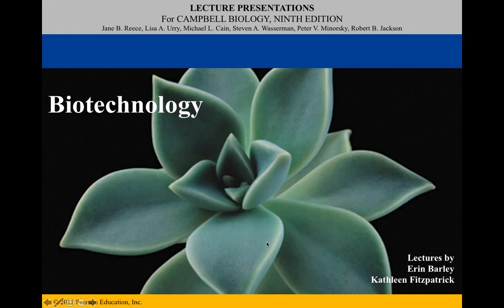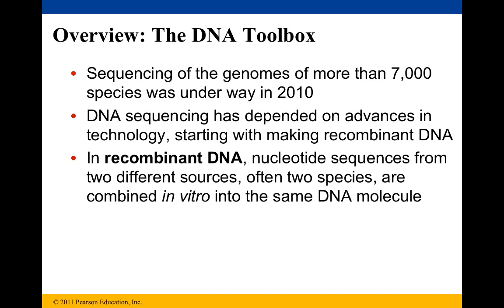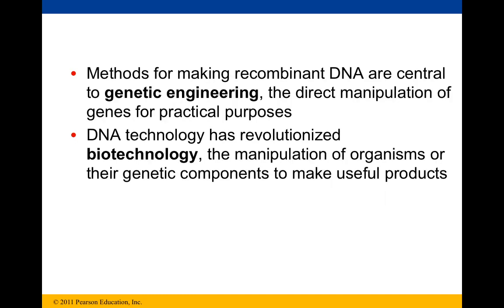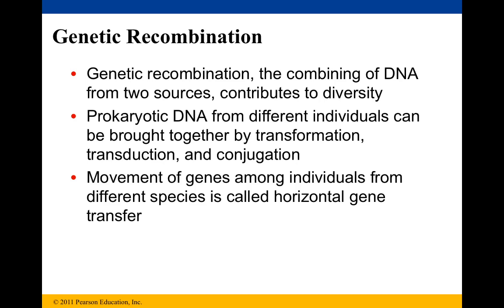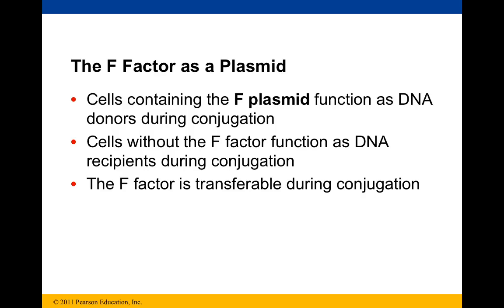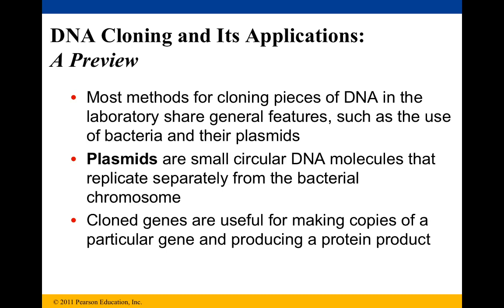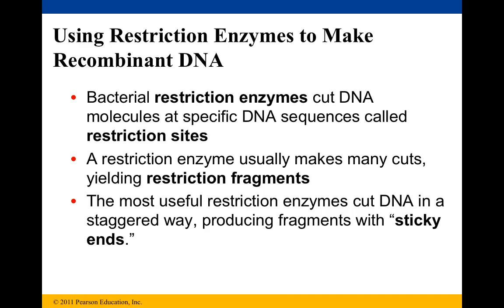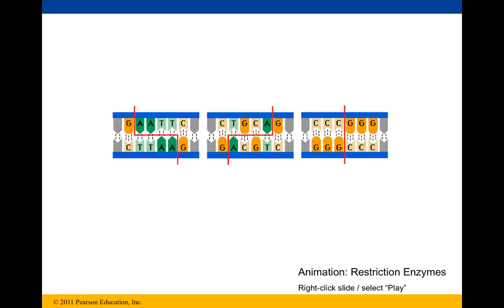RECOMBINANT DNA TECHNOLOGY/BASIC TECHNIQUES IN BIOTECHNOLOGY